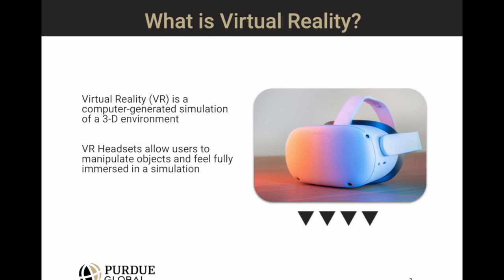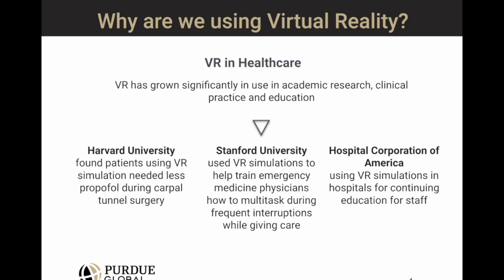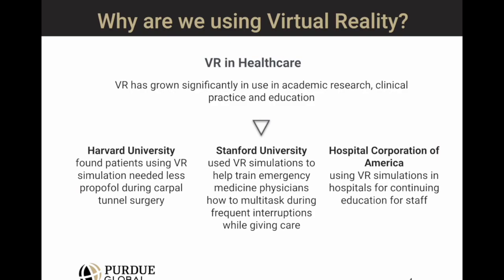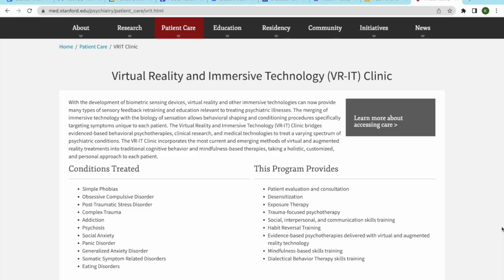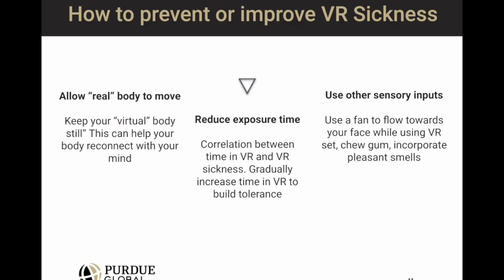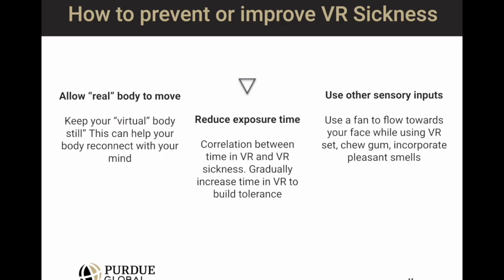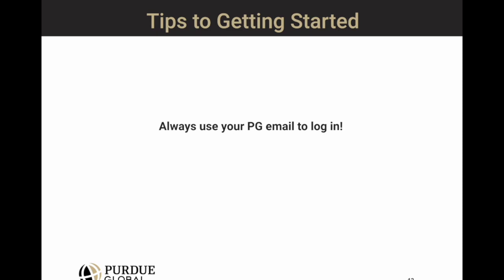Pre Brief Training